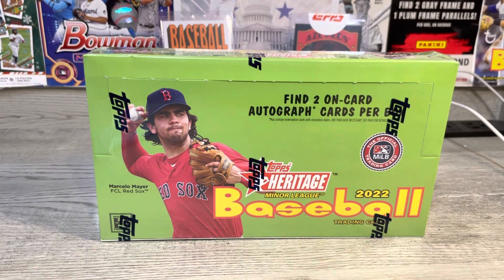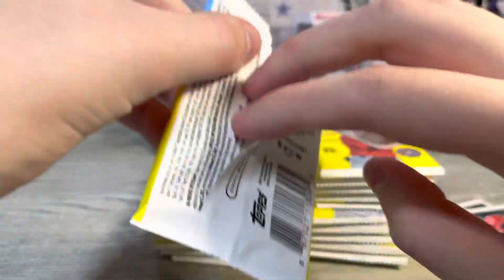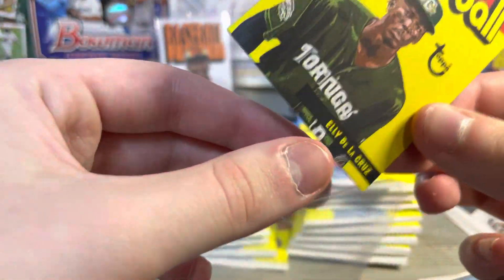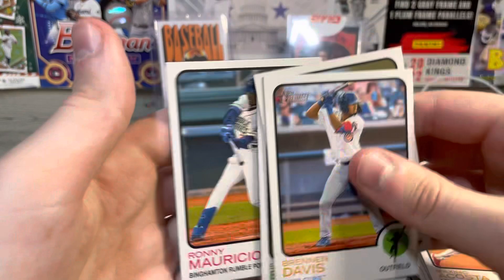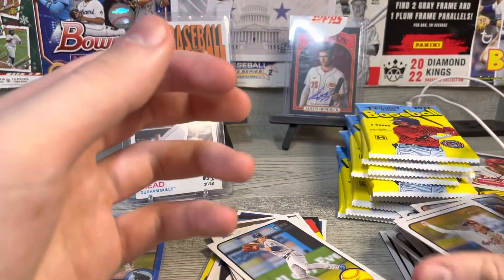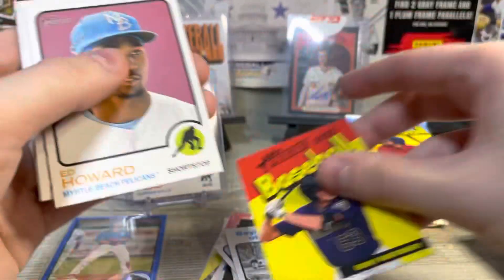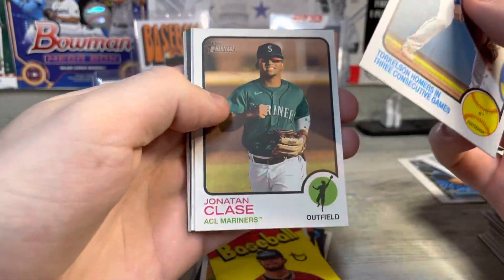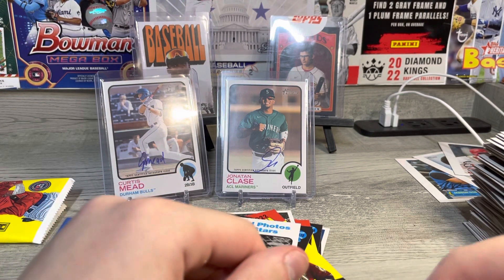NEW RELEASE! 2022 Heritage Minor League Baseball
whatnot @thejuansotoguy